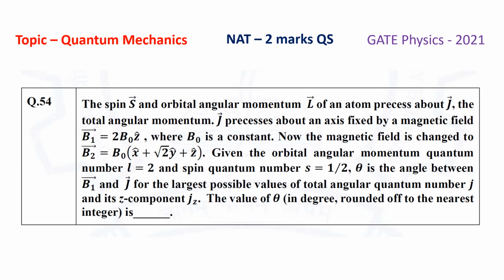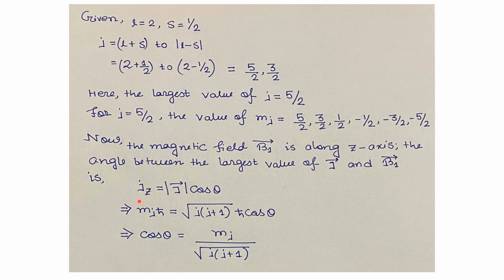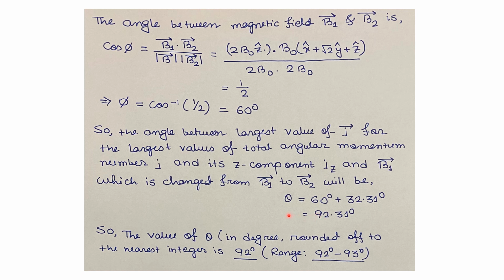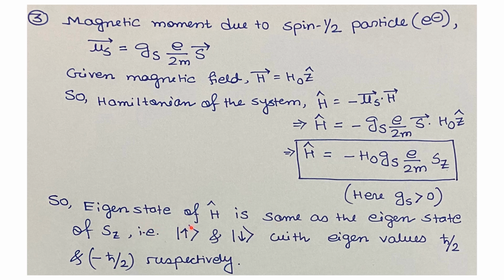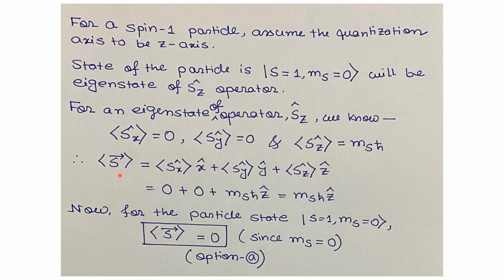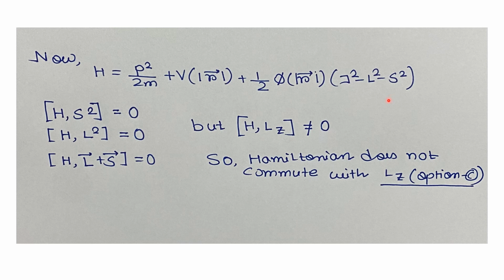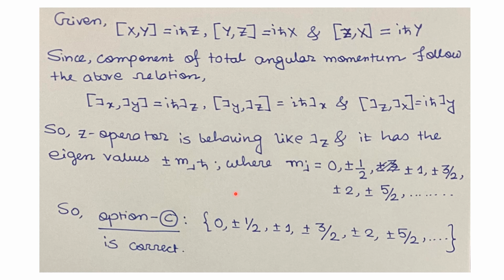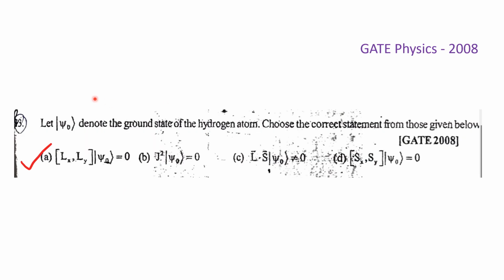NPTEL GATE PH (S-2)_Week-11 (31/01/2023)_Questions on QM from GATE PH-2000, 2004, 2007, 2008 & 2021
In this video, solutions to some important questions on Quantum Mechanics from the previous year's GATE Physics Paper (2000, 2004, 2007, 2008 & 2021) have been explained properly.